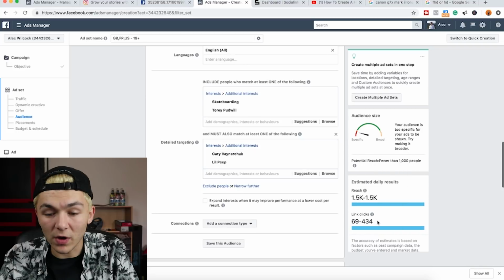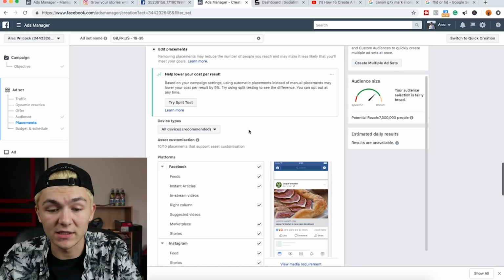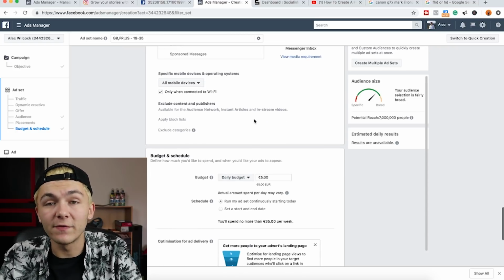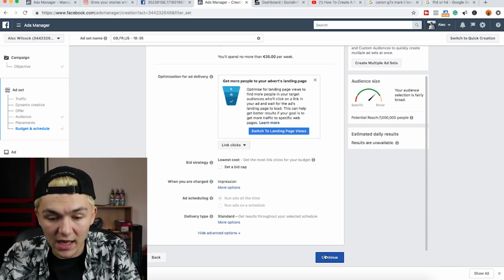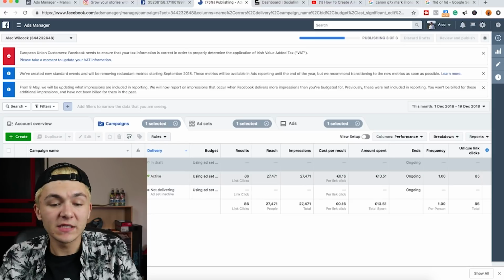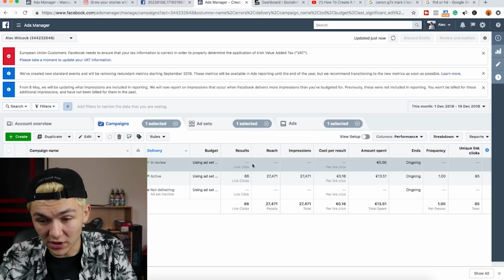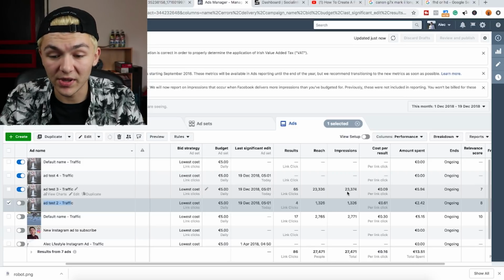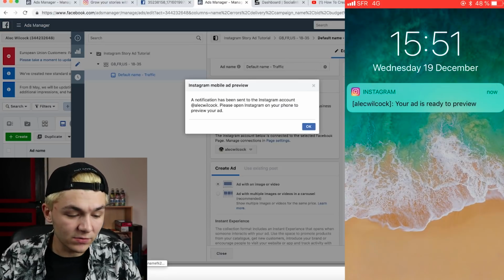How to Create Instagram STORY ADS in 2020 - Step by Step Instagram Advertising Tutorial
In this video, I show you my entire creation process for Instagram's story ads. I show you step by step from naming your ad campaign to targeting the right audience.

The video ad I created is an example of what an influencer could create to help them gain more of a following with Instagram ads.

At the moment, Facebook and Instagram ads are currently underpriced so I highly suggest taking advantage of them as soon as possible!

Remember, Instagram ads are about testing, your first results won't be your best!

Timestamps:

Intro - 00:00

Video for Story Ad - 00:50
Creating the Ad - 01:44
Marketing Objective - 02:04
Naming your Campaign - 02:28

Targeting Demographics - 02:55
Location Targeting - 03:02
Interest Targeting - 03:47
Budget - 05:30
Targeting Connections - 05:58
Edit Placements - 06:20
Choosing Wifi Only - 06:42

Linking Instagram Account - 07:45
Upload Video - 07:55
Adding Link - 08:15

Waiting for Approval - 09:30
Split Testing - 10:09
Preview Ad on Phone - 11:49